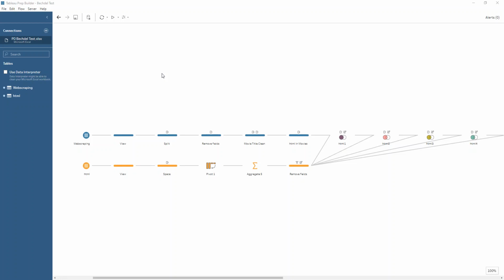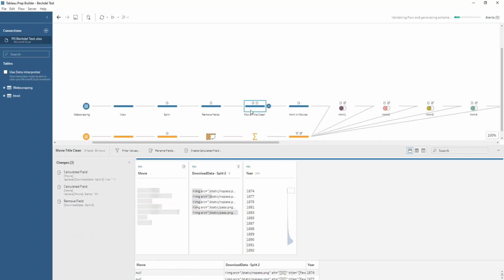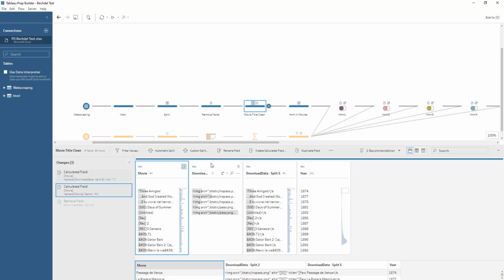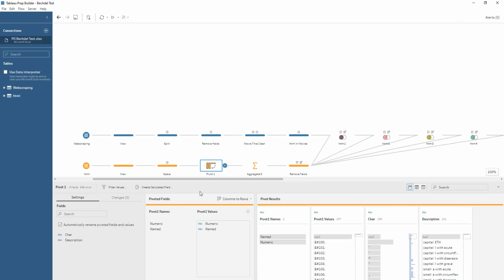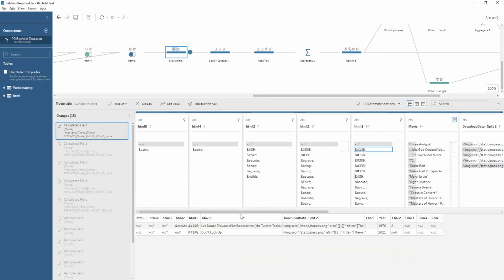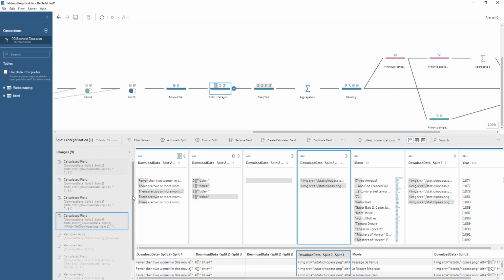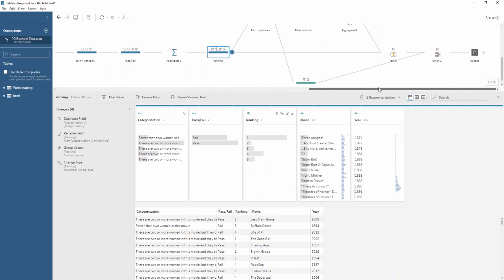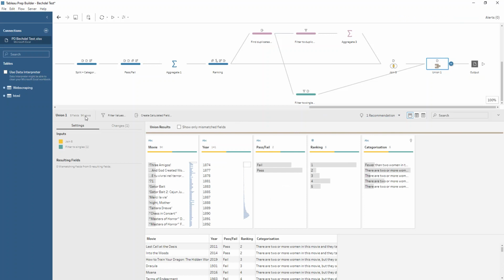Preppin' Data 2022: Week 10 - The Bechdel Test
This challenge is great for exploring the difficulty of webscraping and for ensuring you get a nice clean dataset at the end. Plenty of parsing practice!